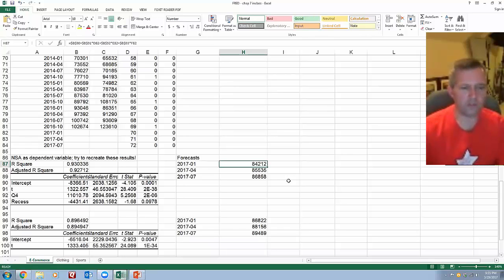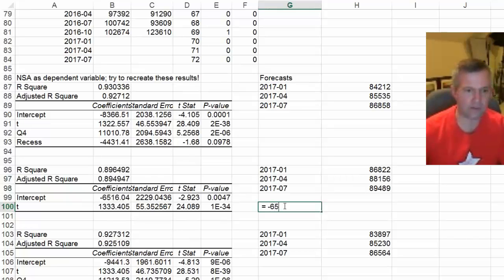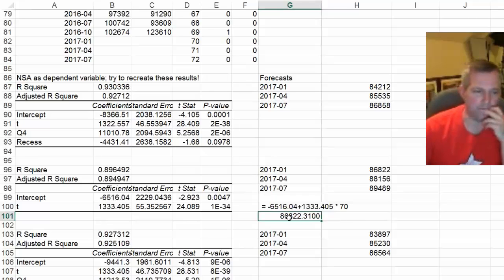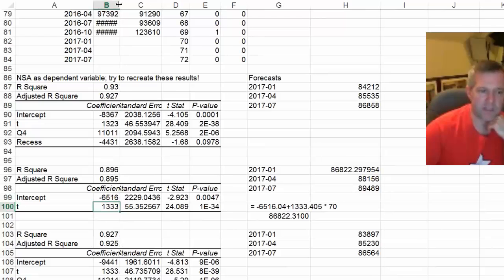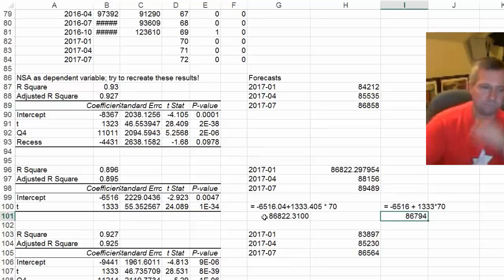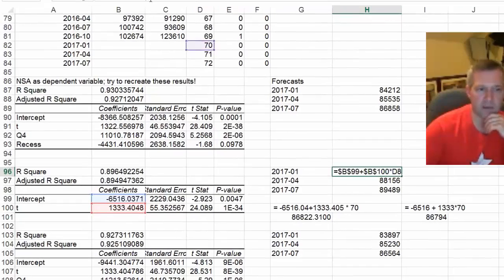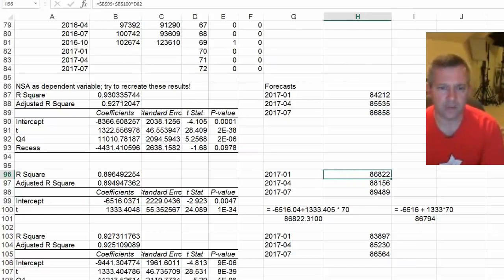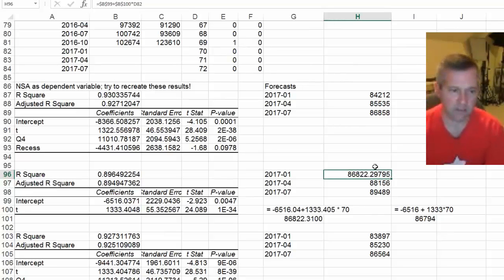Zoom session 3-29-17 rounding in Excel